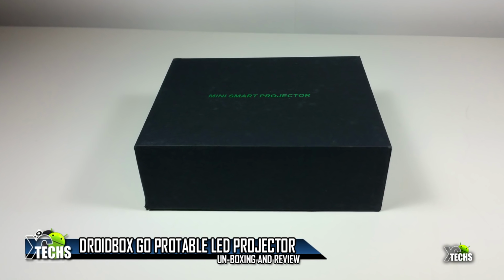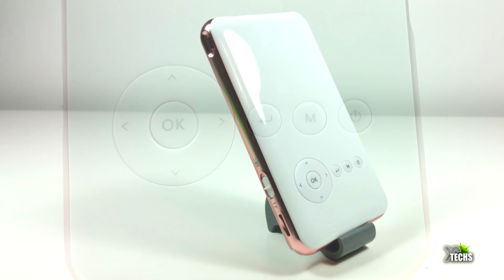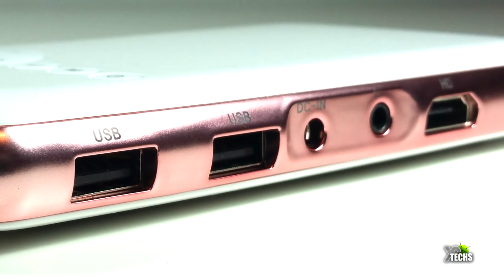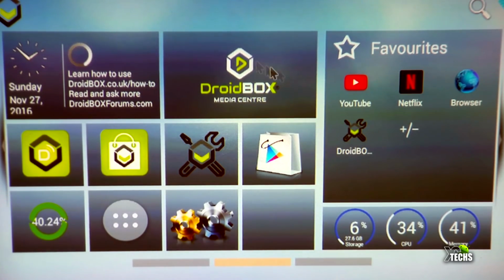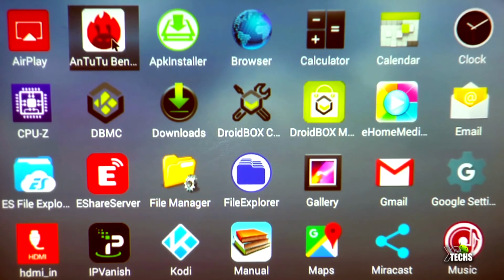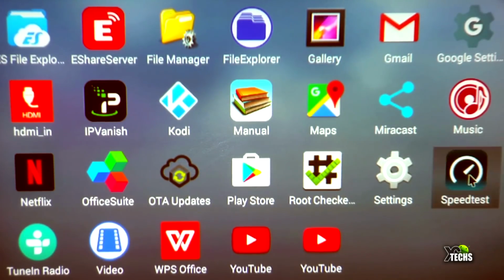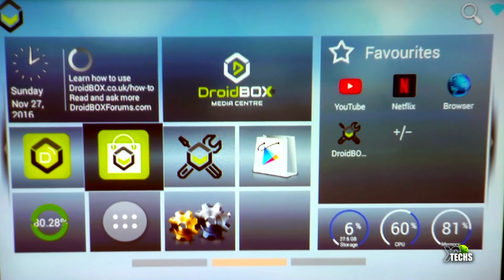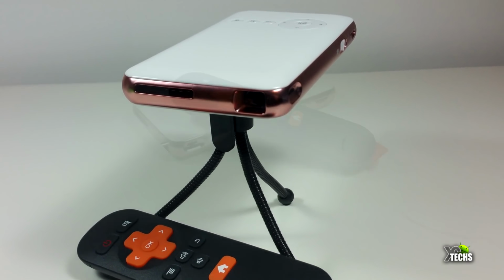DroidBox Go DLP LED Portable Projector Android - Review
This Portable LED DLP Projector is very reasonably priced but very useful and powerful mini Projector that is very bright, It runs on Android 4.4 which is Rockchip chipset, Running 480i resolution but with 100 lumens you can see the 720p colors better, the model I have received is 8GIG but the one they are selling is all 32GB NAN flash memory.

NOTE: The quality of video did change since we had to capture everything from our white wall,

Pros:
- Very light weight
- Very fast to boot
- Quick to access apps
- very bright for 1080p input, downgraded for output
- quick to focus

Cons:
- No Air Mouse

Where to purchase:

Amazon CAN

(( Correction: The Projector was presented to us as 1080P resolution, while the minimum outburst is 480i and can handle the connection. ))

NOTE: Any bullying or force questions will not be tolerated and will be reported to YouTube and even further actions will be taken. If you have, any recommendation please kindly ask for an answer. If we are wrong about it. Request to be corrected and not force your opinion on us.